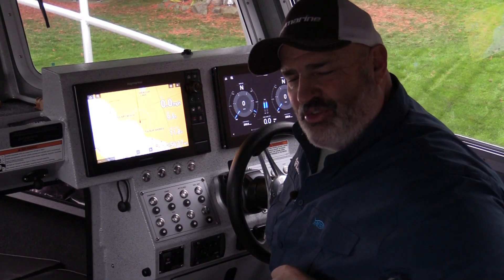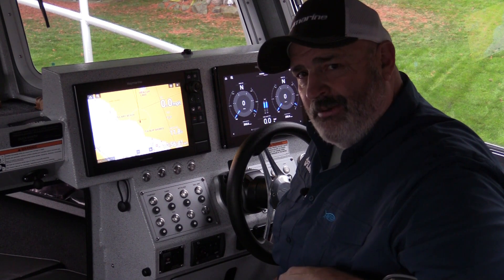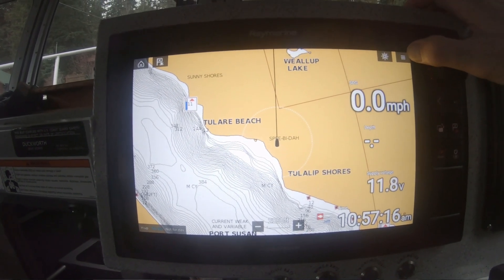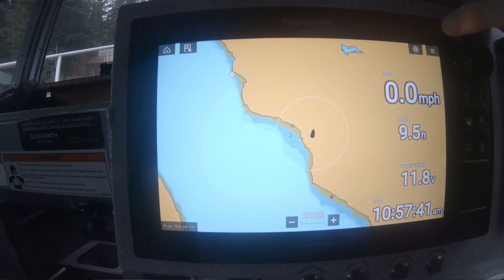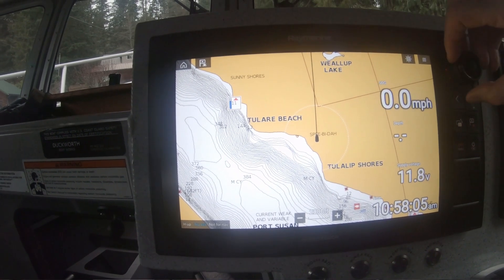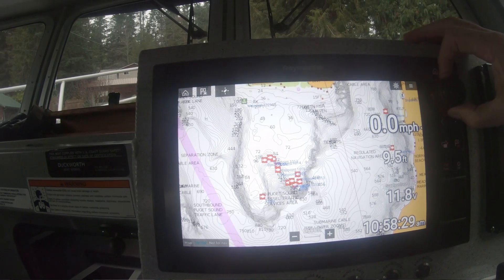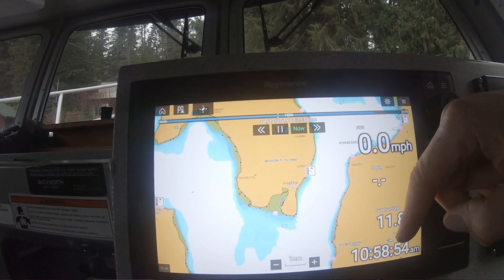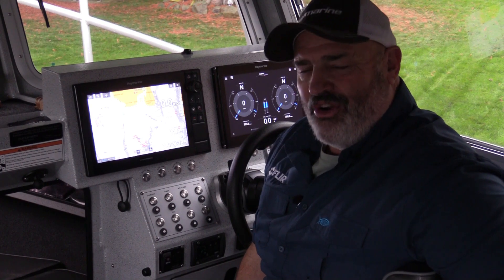RAYMARINE Axiom Chartplotter Advantages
Raymarine Professional Angler Tom Nelson walks you through some of the most important features of THE most important navigational and fishing function of your marine electronics, namely managing the cartographic or mapping levels of detail on your chartplotter. There are several brands of "Chart chips" on the market, each with their own advantages. In particular, Navionics Sonar Charts is a crowd-sourced, hyper-accurate and tremendously detailed underwater chart platform that once activated, gives the angler/user a massive advantage in understanding productive underwater structure that consistently holds fish!